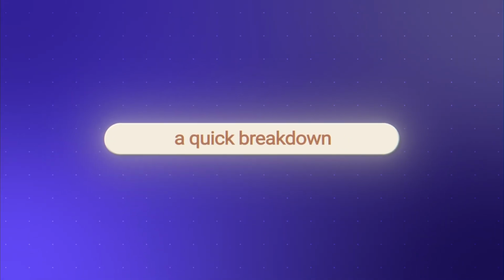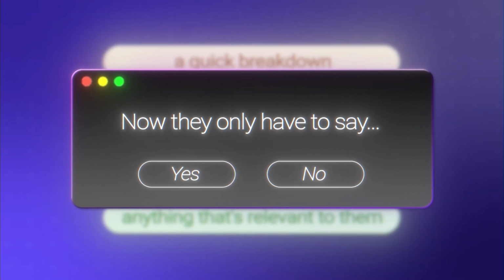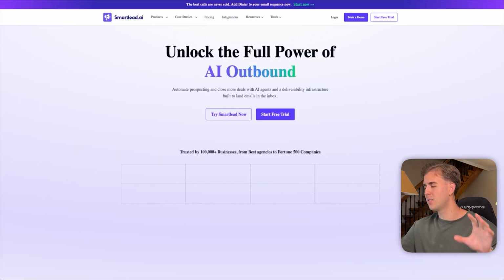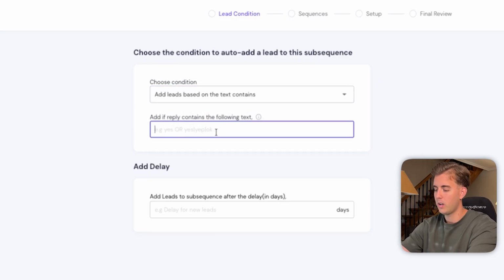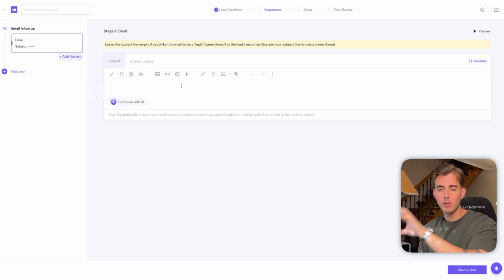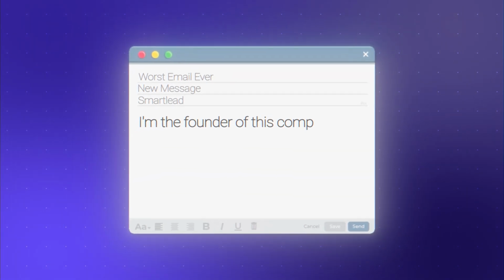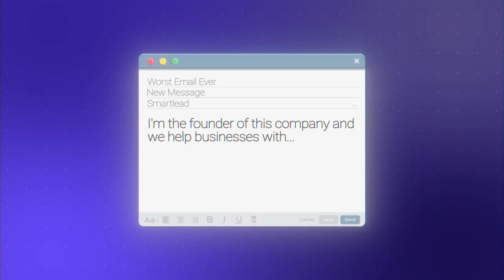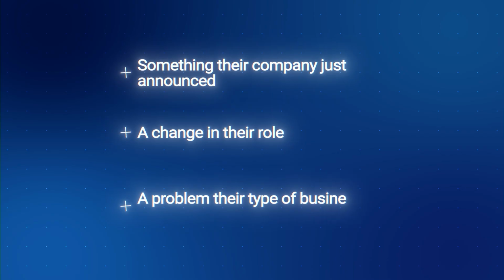How to Improve Cold Email Reply Rate (3 Changes, 6 Minutes)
Cold Email Reply Rate, explained in this video: Give me 6 mins and I'll 3x your cold email reply rate.

In this video, we break down 3 quick changes that can 3x your cold email reply rate, without rewriting your emails or rebuilding your list. We go through the ask, the first line, and your follow-ups, and each one takes just a couple of minutes to set up.

Timestamps
0:00 Three Simple Tweaks to Triple Your Reply Rate
0:30 The Art of the Low-Friction Ask
2:29 Optimizing the Most Important Line in Your Email
3:58 Why You Are Missing Out on Most Replies